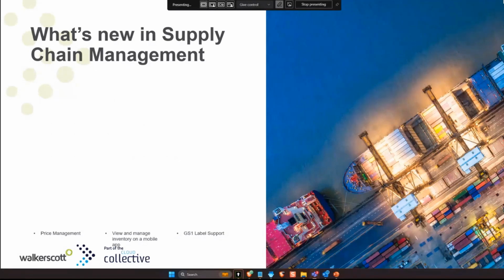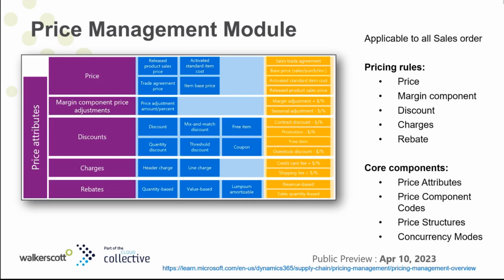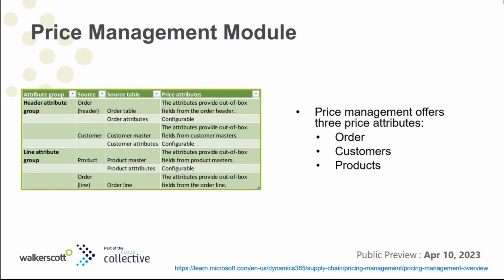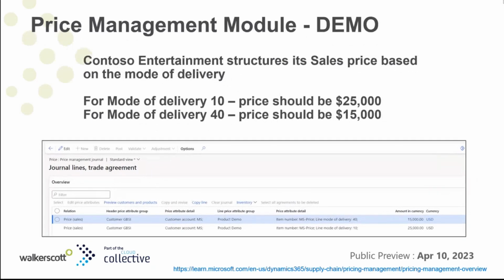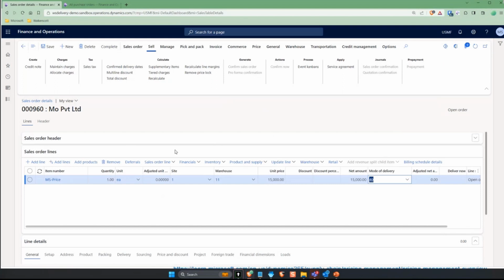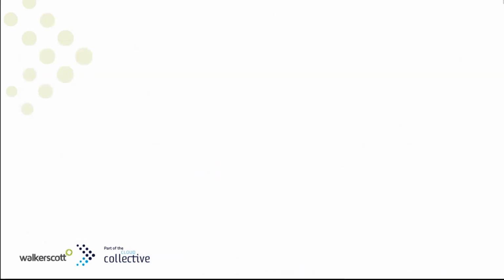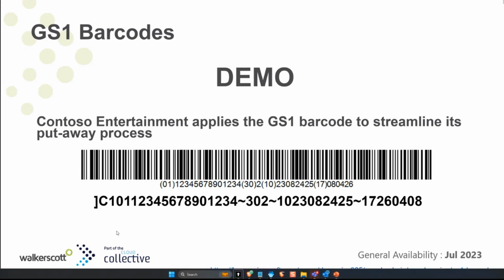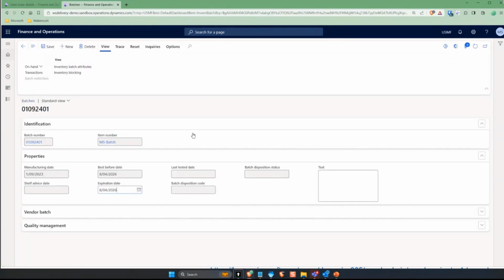Microsoft Dynamics 365 F&O: What's new in Supply Chain Management - Price Mgmt & Inventory on Mobile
This video is part of Walkerscott's Microsoft Dynamics 365 F&O (Finance & Operations) Webinar Series.

In this recording our team provide an overview of what is new in Microsoft Dynamics 365 Supply Chain Management. We cover the latest in Price Management, How to View and Manage Inventory on a mobile app and GS1 Label Support.